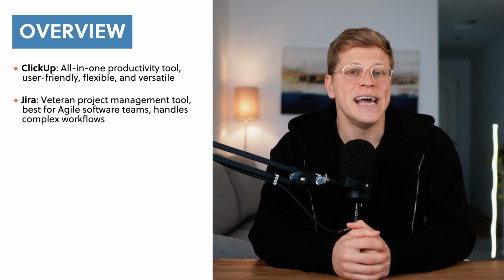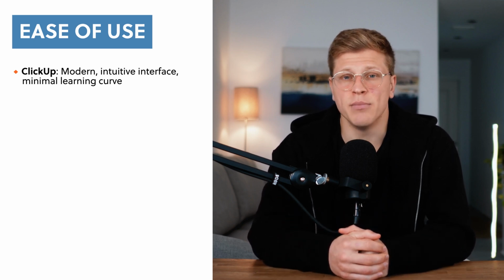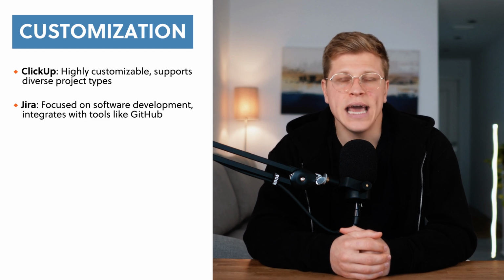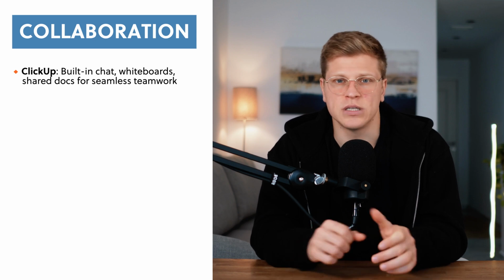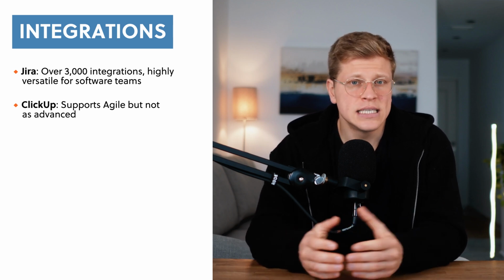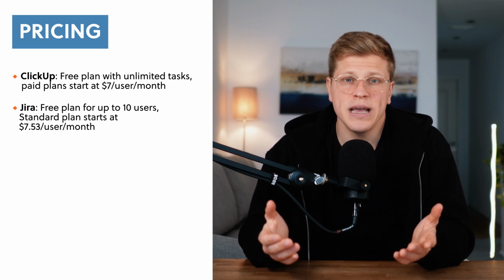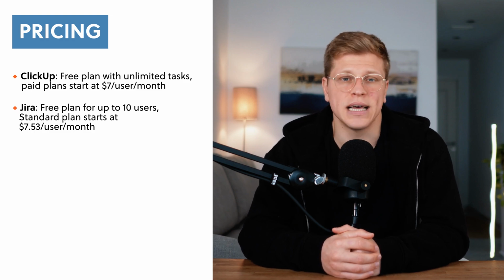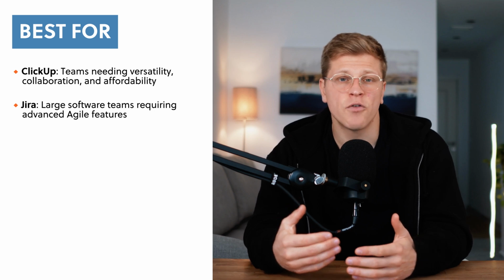ClickUp vs Jira: Which is Better? (2026)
In this video, I’ll compare ClickUp vs. Jira, breaking down their features, ease of use, Agile capabilities, integrations, pricing, and performance to help you decide which tool is the best fit for your team.

ClickUp – A highly customizable all-in-one project management platform designed for teams that need flexibility, collaboration, and automation.
Jira – A powerful Agile-focused tool, best for software development teams managing complex workflows and sprints.

I’ll cover everything from task management, Agile features (Scrum & Kanban), collaboration tools, reporting, and automation to pricing and customer feedback. Whether you’re in tech, marketing, or a startup, this in-depth comparison will help you choose the right tool for your needs.

Timeline:
00:35 Overview
01:45 Ease of Use
02:14 Customization
02:55 Collaboration
03:29 Agile Management
03:58 Integrations
04:29 Pricing
05:33 Customer Feedback
06:00 Best For